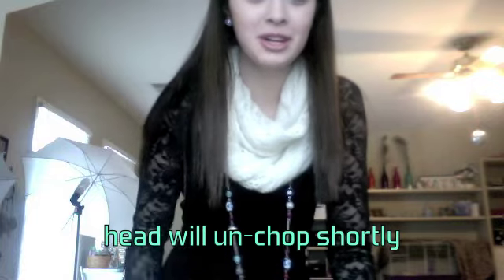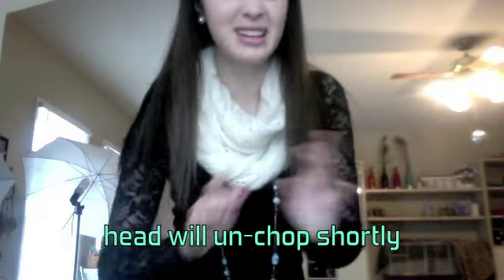OOTD: Embrace the Lace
yeps:)

FTC: nonee!

-xo Katy